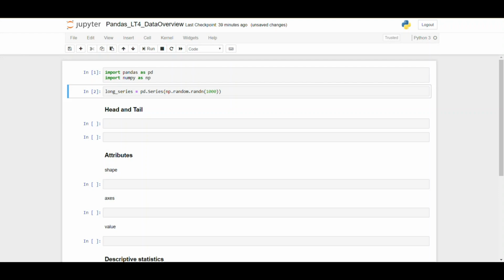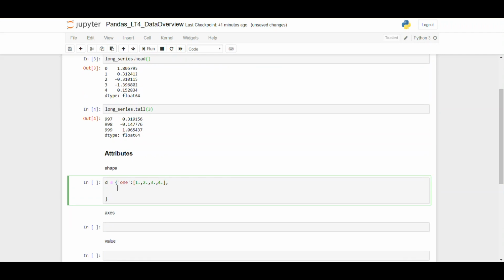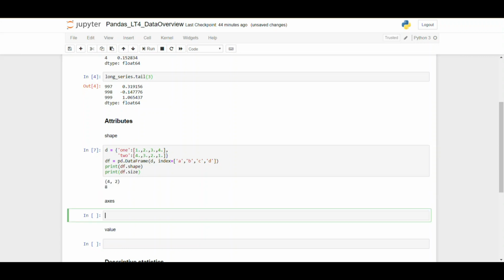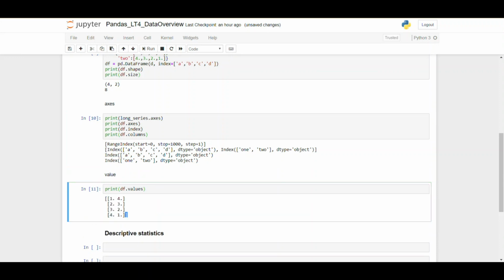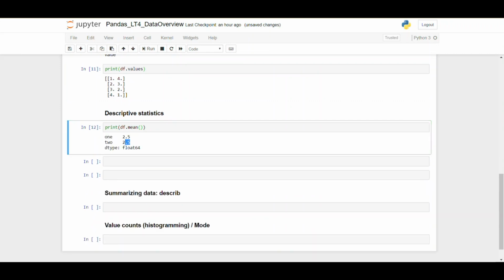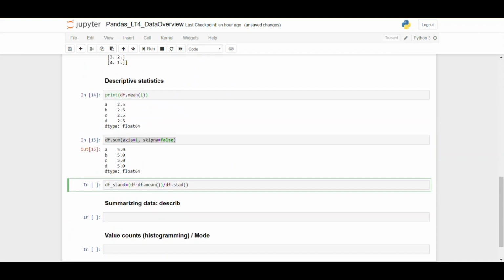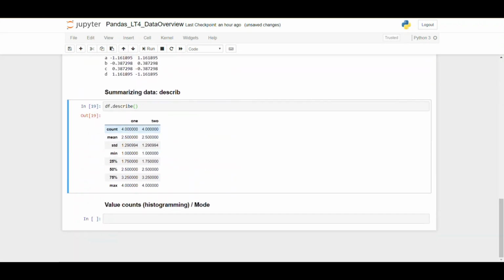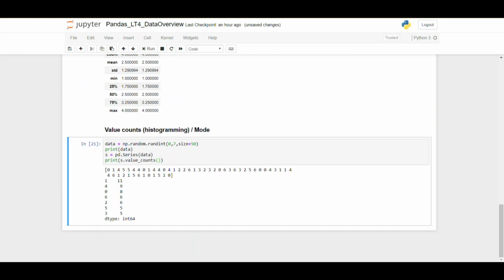Pandas LT4: Data Overview